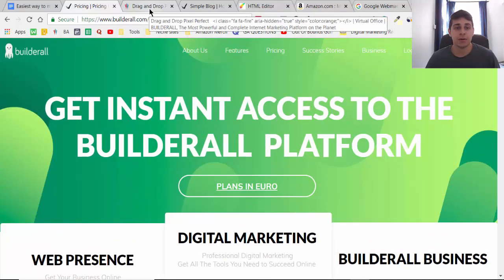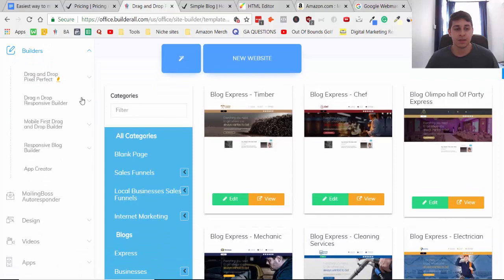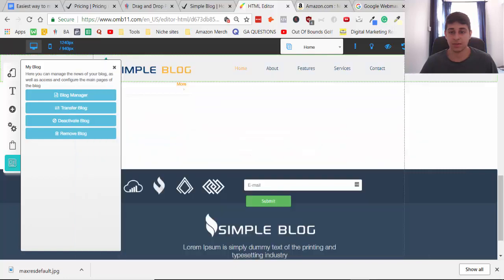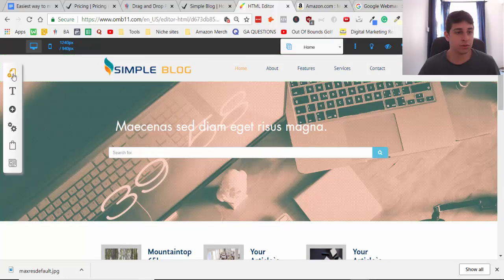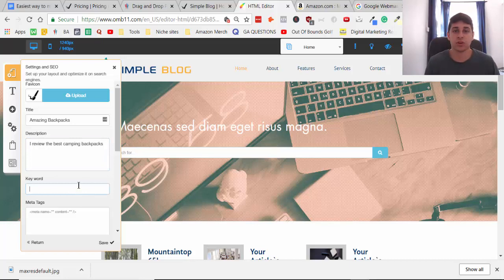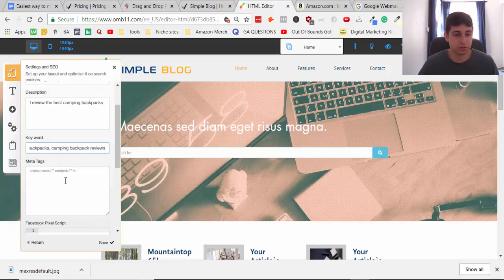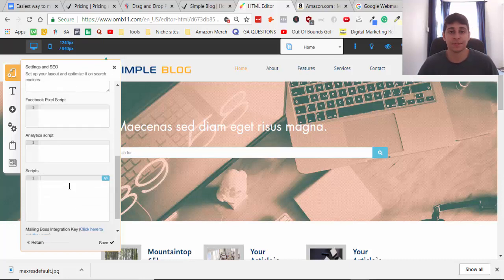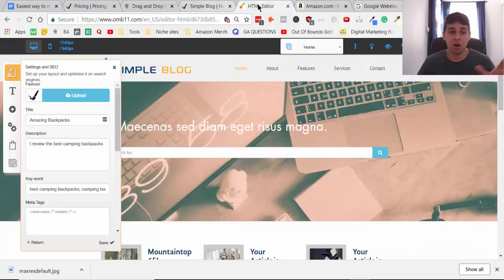Easiest Way To Make Money With Affiliate Marketing- Step By Step With A Website ($100 A Day Method)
➡️My #1 recommended website, funnel builder, email marketing platform (7-day FREE trial)

In this video, I go over the Easiest Way To Make Money With Affiliate Marketing- Step By Step With A Website.

Rafael Mendoza is a digital marketer who teaches others no BS methods for making money online and providing real marketing tips.

I appreciate you for taking the time to watch this video and hope to hear from you in the comments.